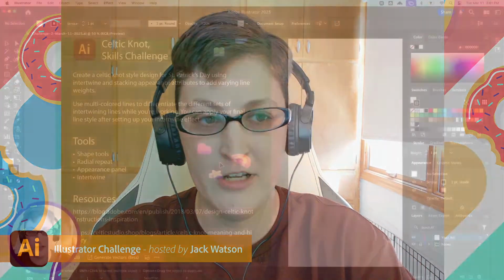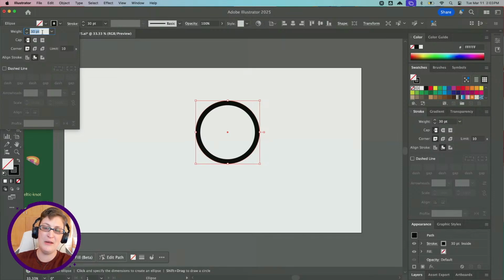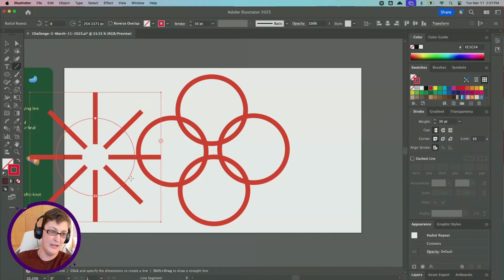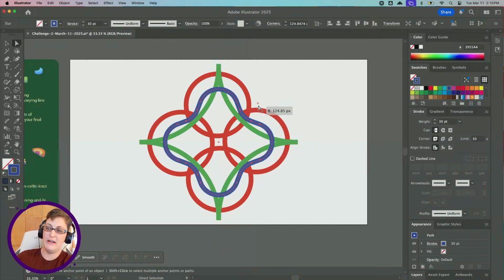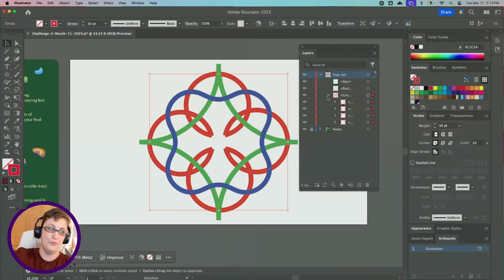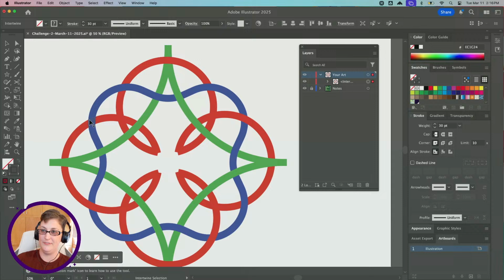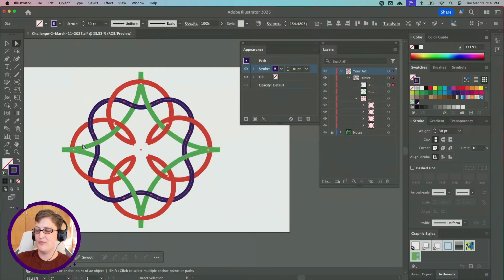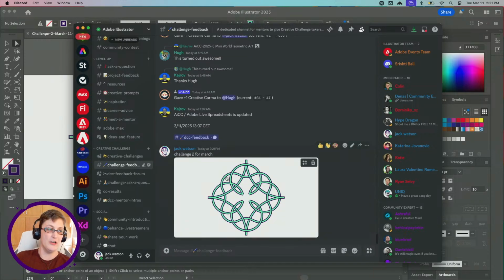Illustrate at Celtic Knot | Illustrator Challenge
CHALLENGE: Create a celtic knot style design for St. Patrick’s Day using intertwine and stacking appearance attributes to add varying line weights.

Join your host Jack Watson each week to learn how to approach each challenge using Illustrator. Get your questions answered, see what the community is creating and get feedback on your work!

00:00 Start
2:15 Drawing an ellipse
9:00 Star tool
12:30 Intertwine
16:53 Changing colors with Appearance Panel